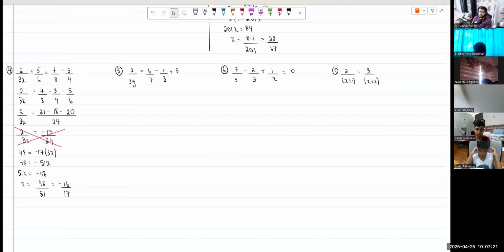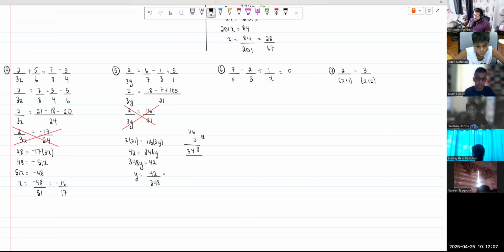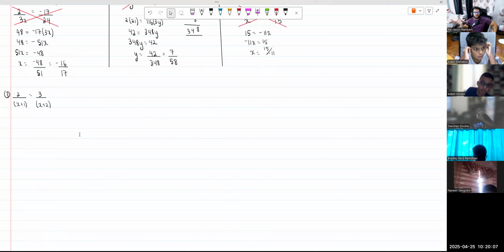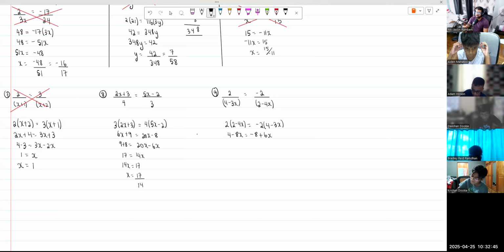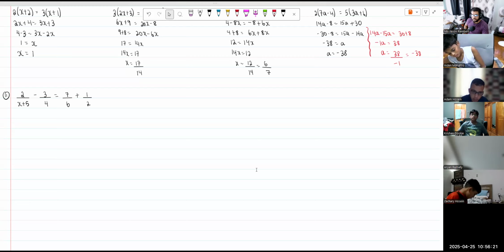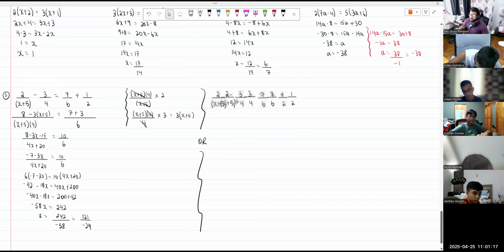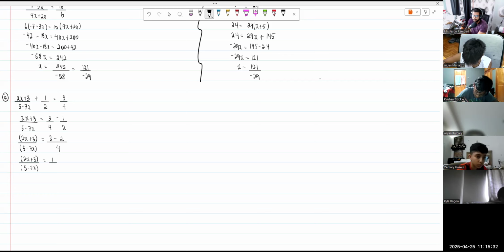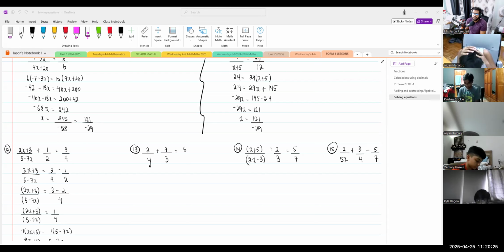Practice solving equations with variables on the denominator